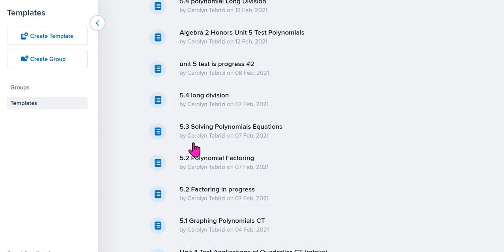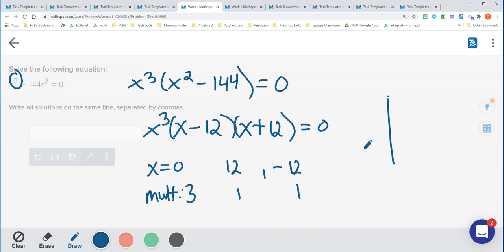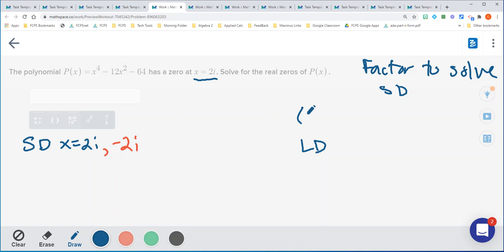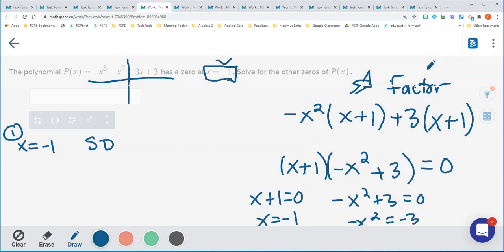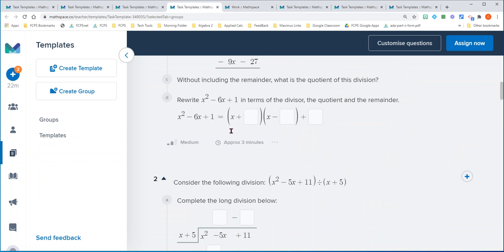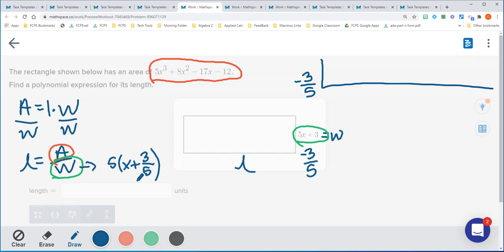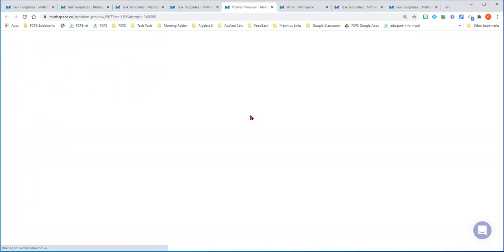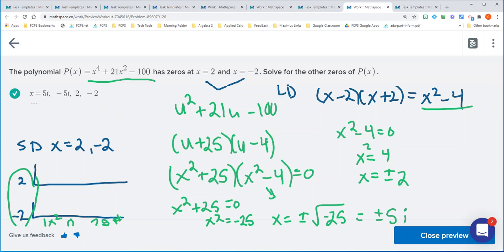Review 5.3-5.6 Questions